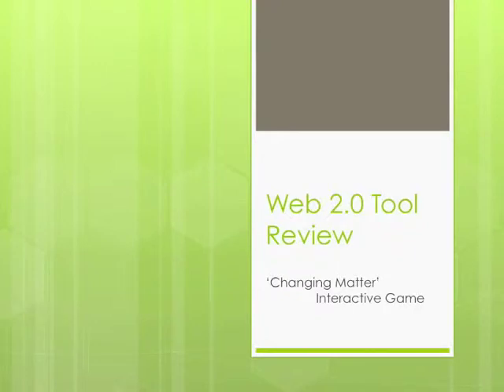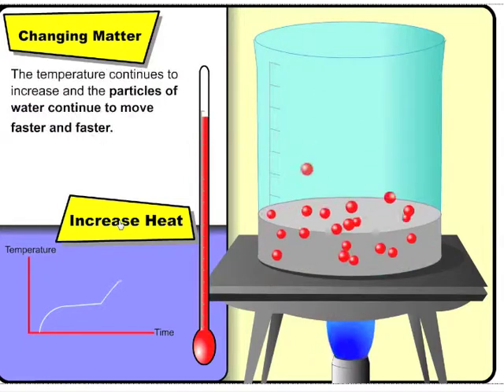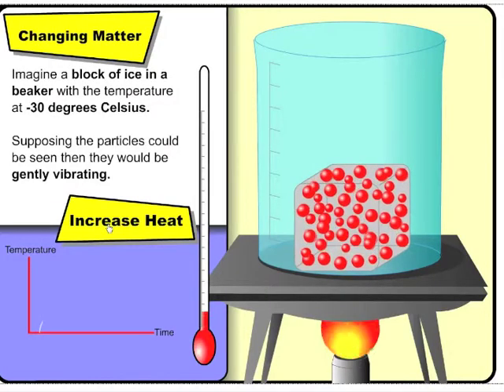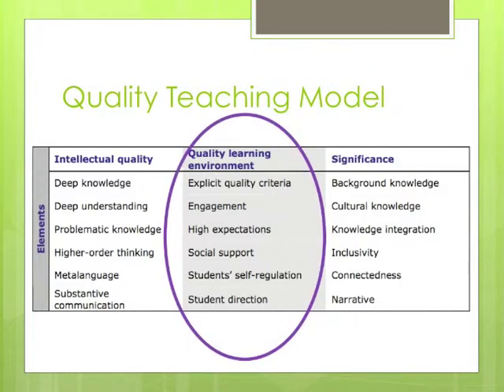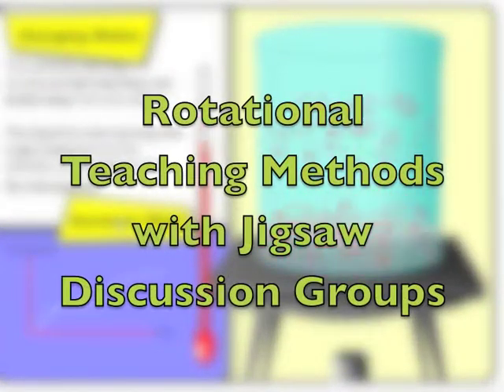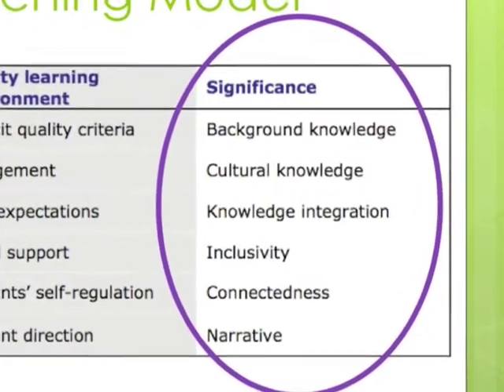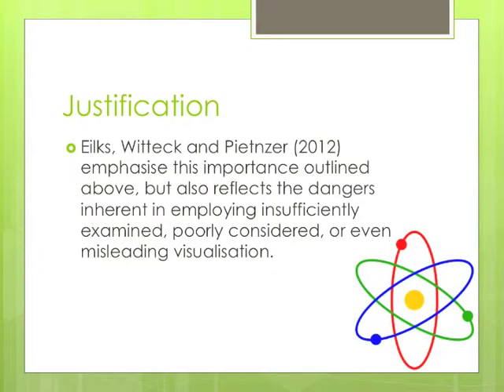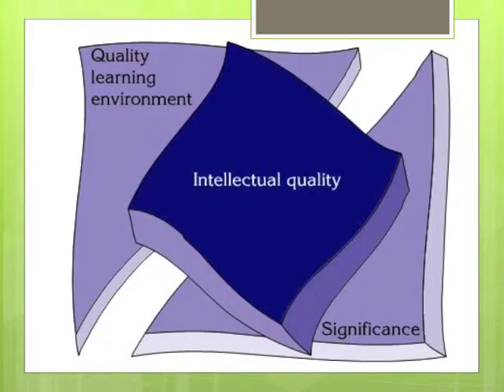EDUC1751 Web tool review- Changing Matter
Wednesday 8-10am tutorial
Group members: Sam, Bryce and Matthew